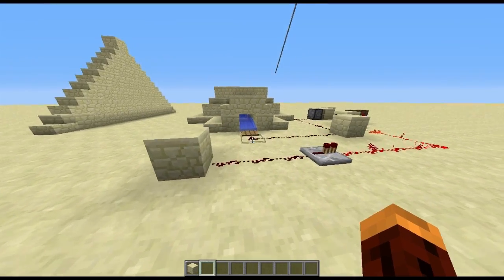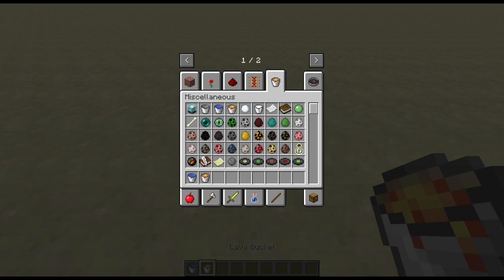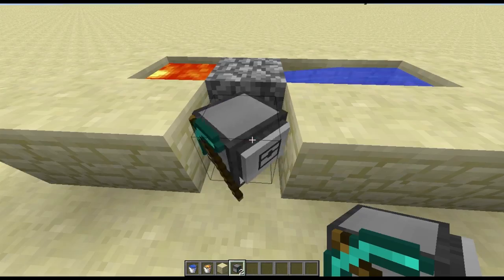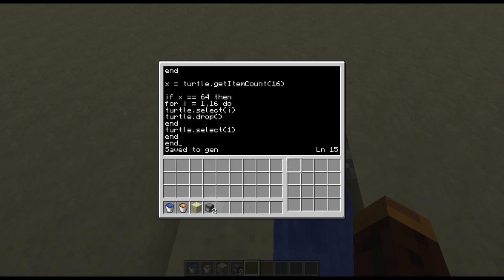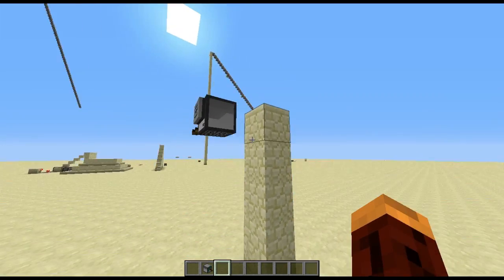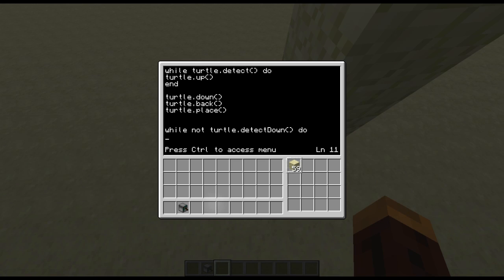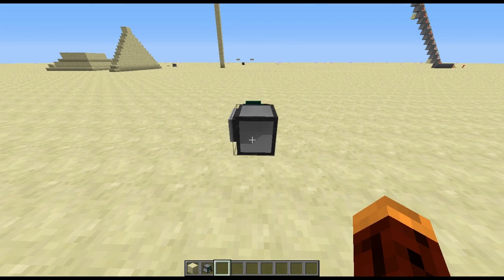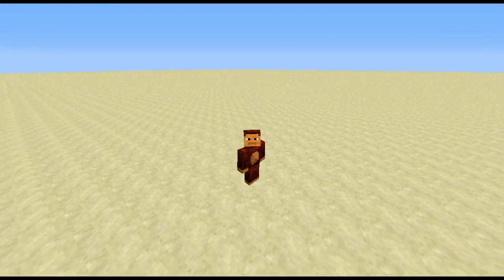Basic and Useful Computer Craft Turtle Programs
In this video, I show you how you can program your Computer Craft Turtle to do some very useful and very basic things. Such as using a turtle on a cobblestone generator, or having the turtle build a staircase for you, and even having the turtle help you do the pesky task of chopping trees. Enjoy!